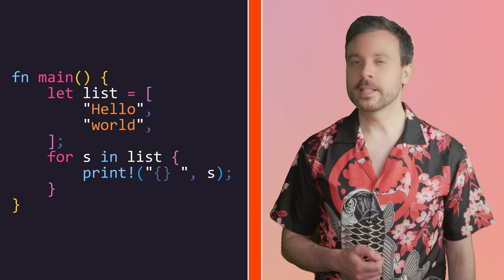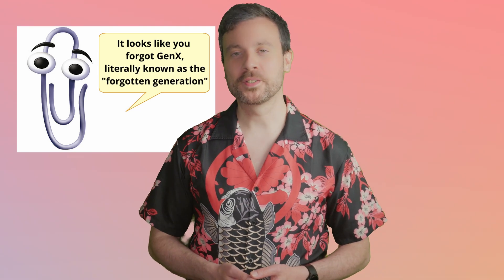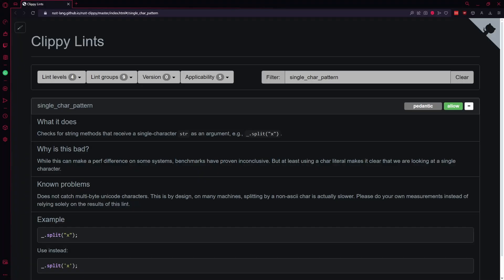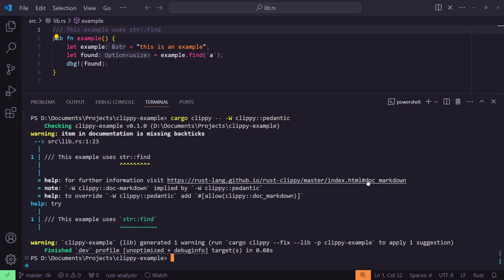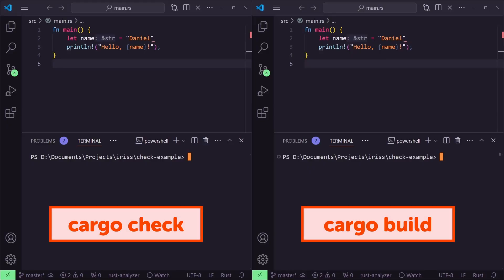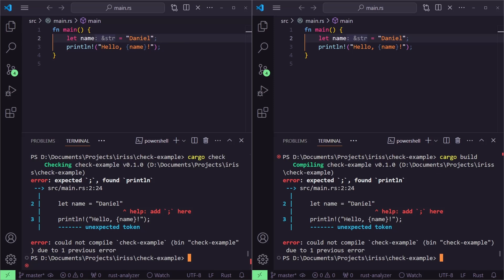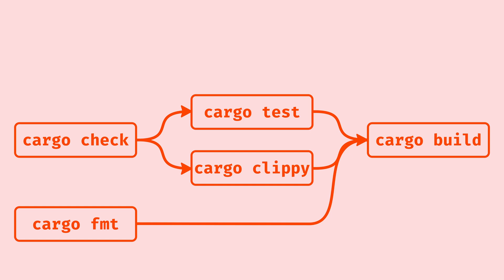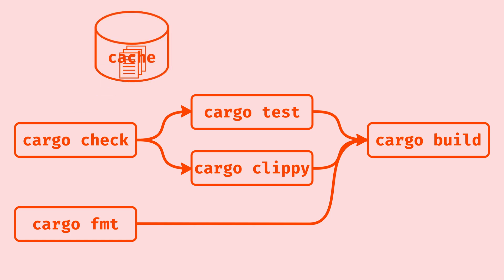Clippy and Friends - Part 8 of Idiomatic Rust in Simple Steps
Let's have a look at some more tools that ship with Rust that make you a better Rustacean!

Chapters:
00:00 Intro
00:49 rustfmt
03:00 Clippy
05:27 cargo check
06:29 Continuous Integration
10:26 Next time

Main Music: Adorable Adventures by ElvGames and Peggusensei